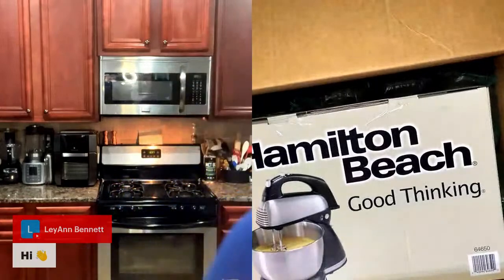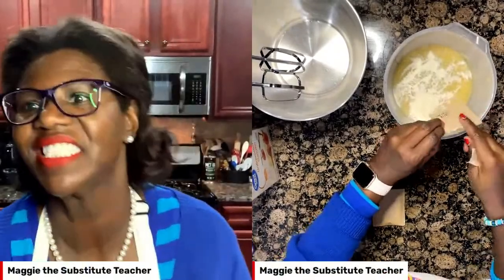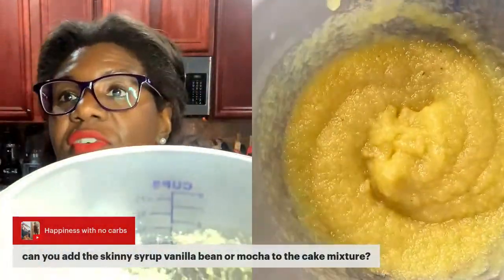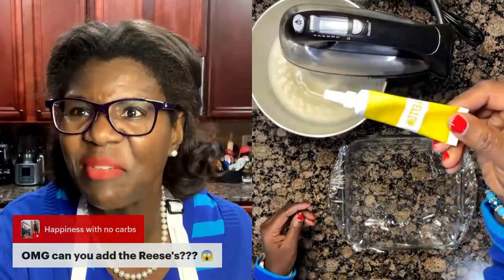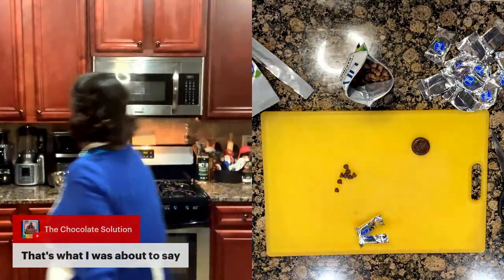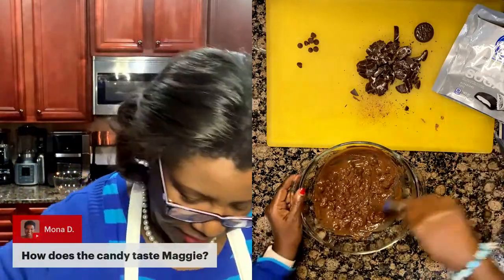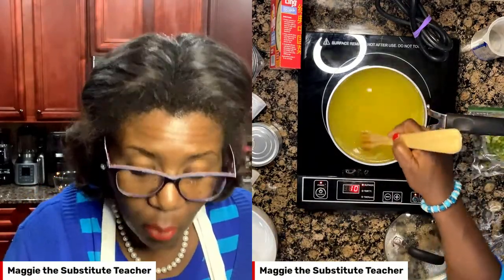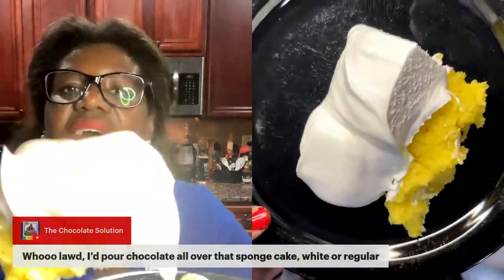NEW UNBOXING & LIVE COOKING CLASS - @HamiltonBeachUSA Mixer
Join me as I unbox and reveal a new gadget to update our collection! What should I make first? I'm thinking a CAKE!